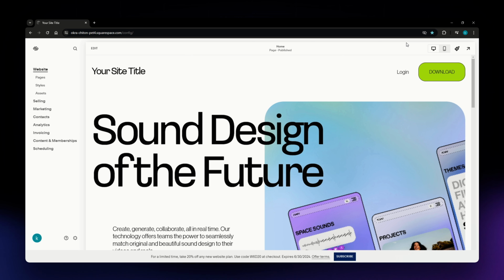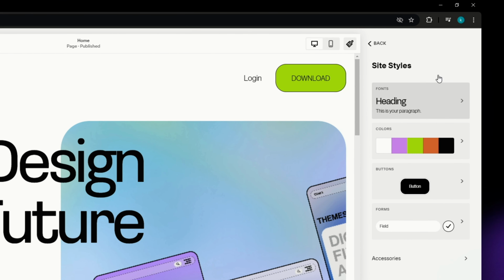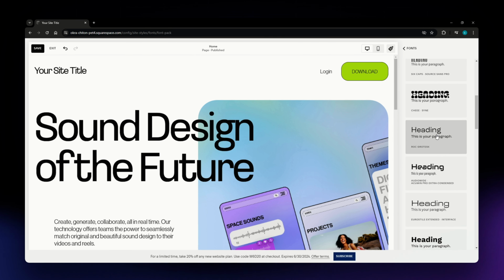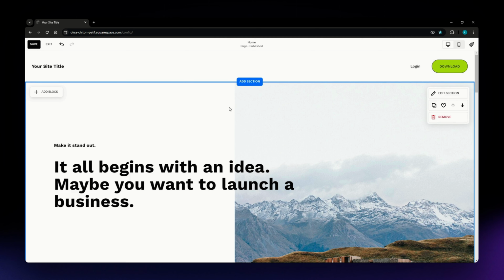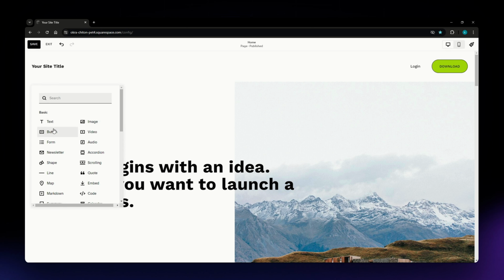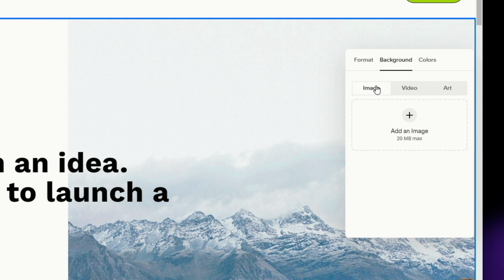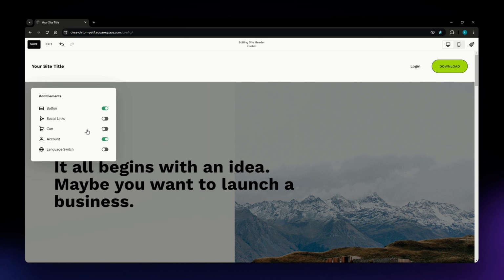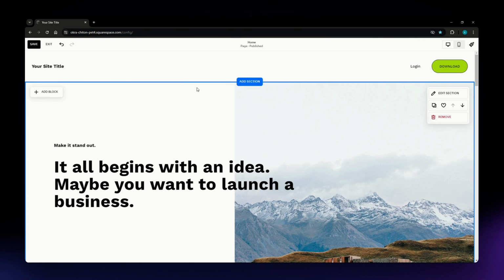How To Change Template on Squarespace 2026 (Easy Guide)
Learn how to change the template on Squarespace with this easy guide for 2026. Whether you're updating your website or starting fresh, this tutorial will show you how to switch templates on Squarespace effortlessly.